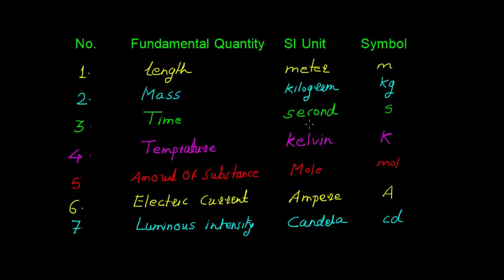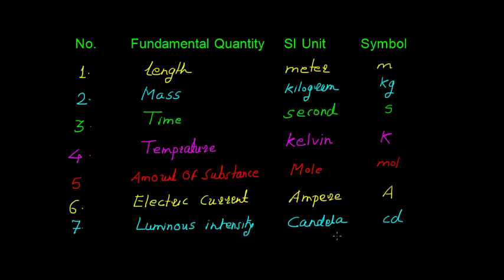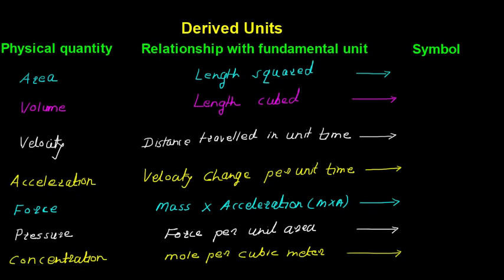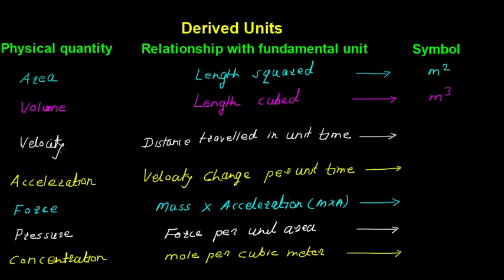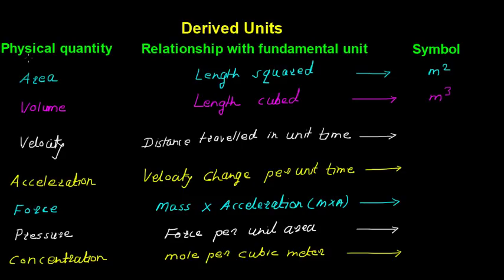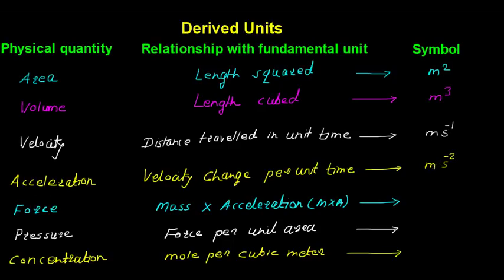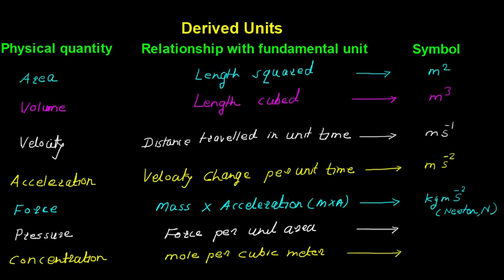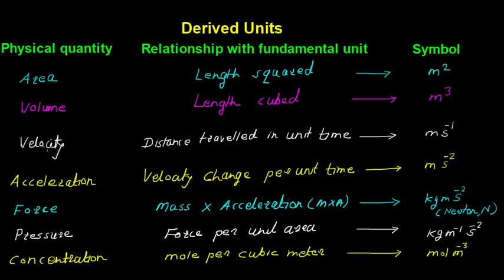SI Derived Units